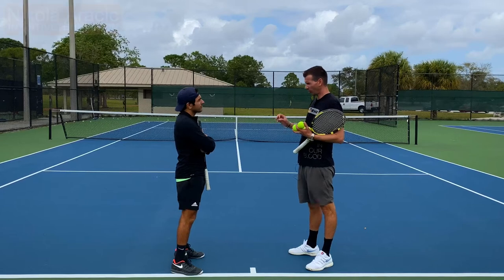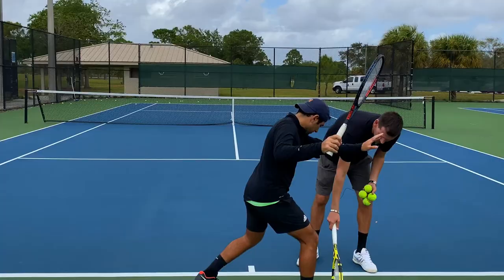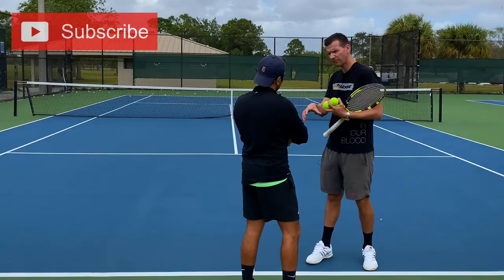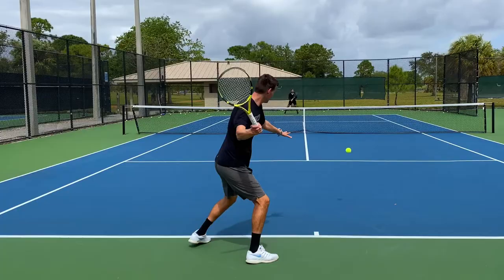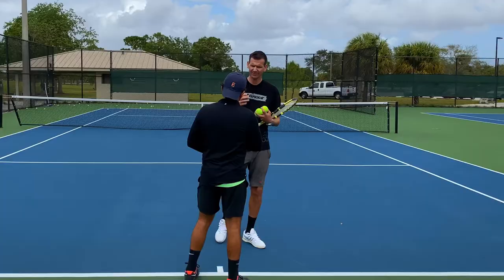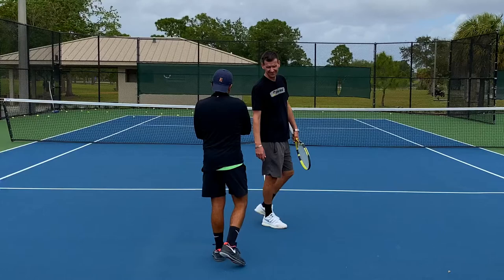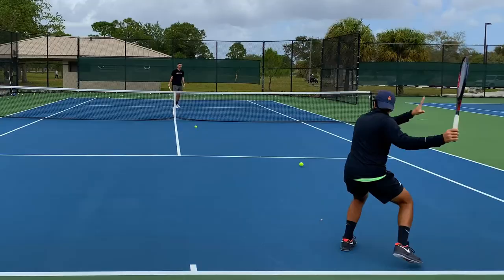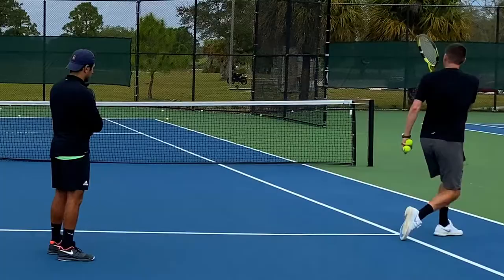Open Stance vs Closed Stance | How Positioning Works on the Forehand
In this lesson, I teach my student Shamir when to execute the open stance forehand vs the closed stance forehand without thinking about how the feet are positioned. This is an intuitive process and the proper stance solely depends on the penetration of the incoming ball.